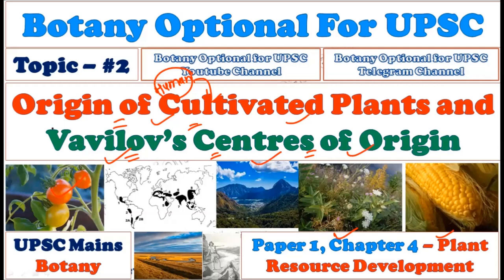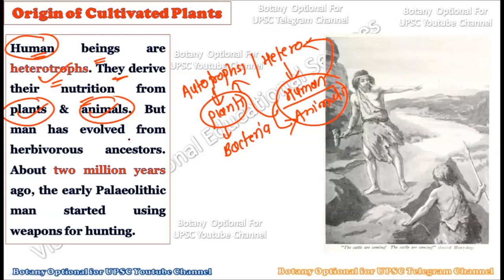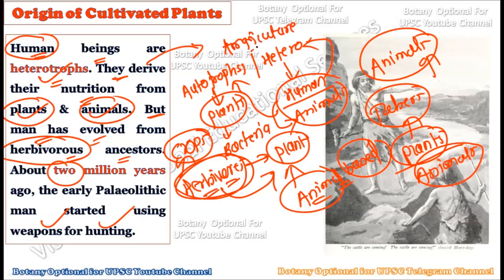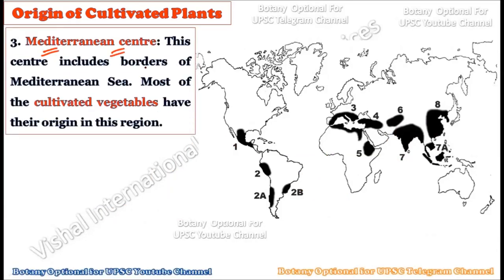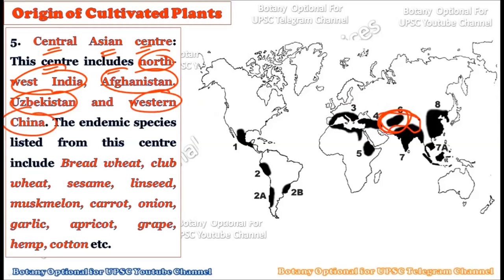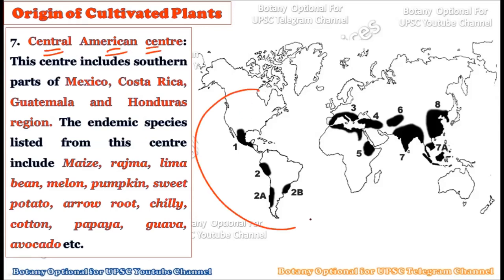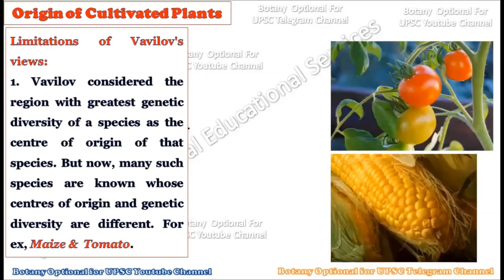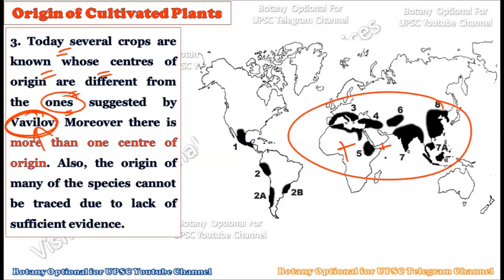Origin of Cultivated Plants: Vavilov's centers of origin: Domestication of Plants: Crop Plant Origin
The centre of origin is a geographical area where the particular group of organisms (either domesticated or wild) first originated on earth.

Members only video - Join Rs. 1199/- Month membership for these videos.
How to take membership
1) Click on given link
2) Select Rs. 1199/- month plan.
3) Click on join
4) Make the payment

 _____________Thanking You______________